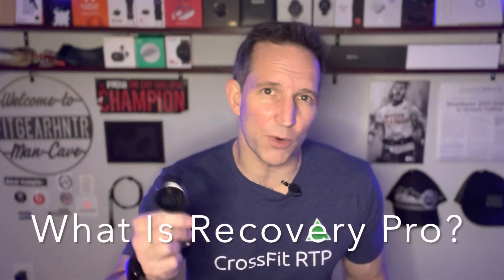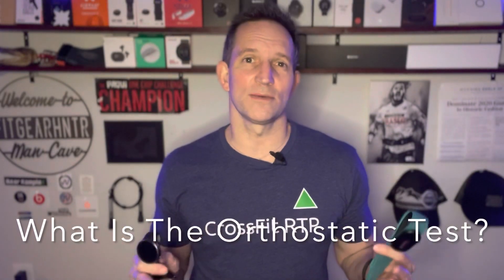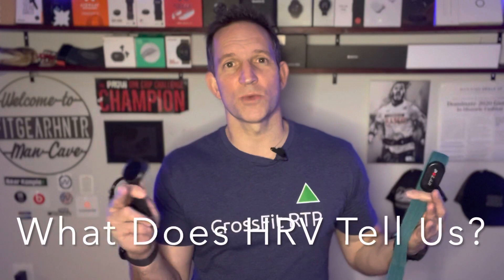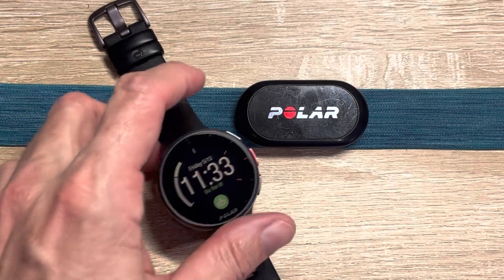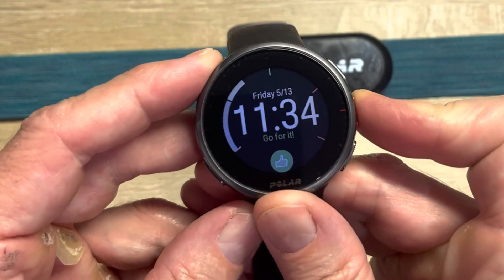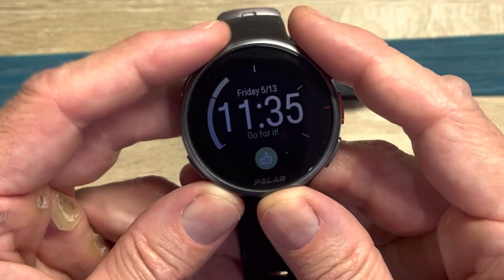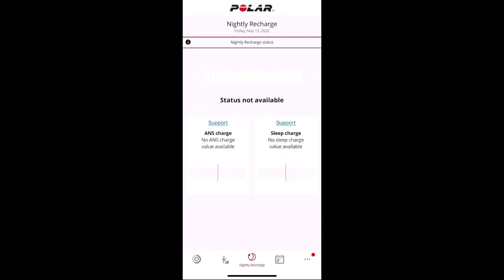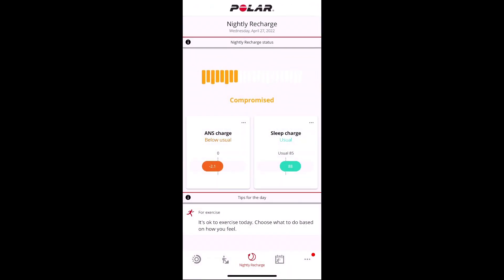Polar Recovery Pro & Orthostatic Test Review: Is It Better Than Nightly Recharge? No, It Is Not.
Polar H10:

Grit X Pro:

Polar Vantage V2:

Time Stamps:
What Is Recovery Pro & Orthostatic Test? - 0:50
Is It Automatic Or Does It Need To Be Chosen? - 1:30
What Is the Orthostatic Test? - 2:15
Why Is HRV Important to Recovery? - 3:00
What Is Recovery Pro & How Does It Calculate? - 3:45
What Is Displayed on the Watch? - 4:51
What Do You See In The App? - 7:11
Summary & Thoughts - Any Good? - 9:20